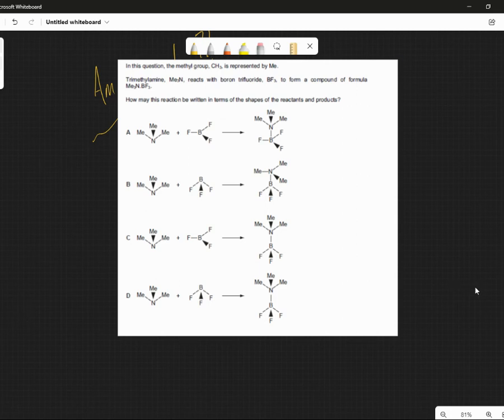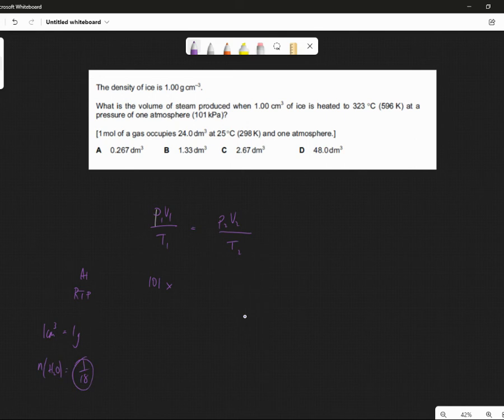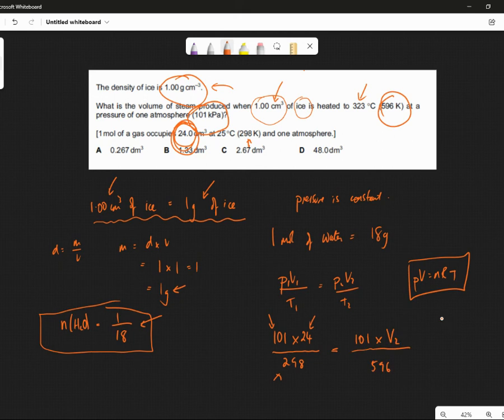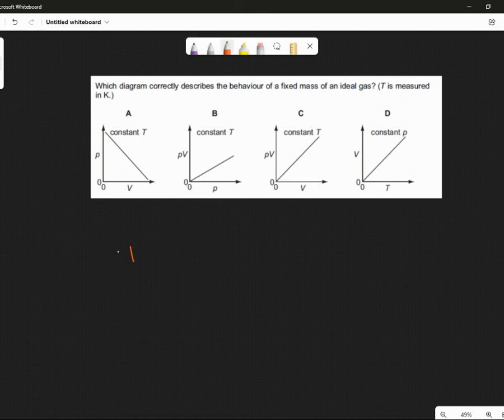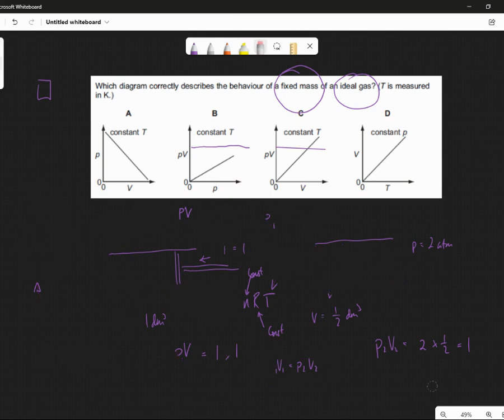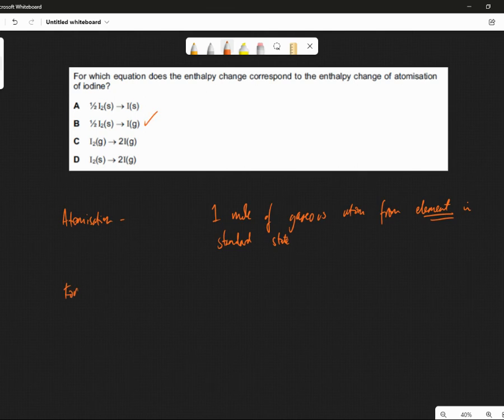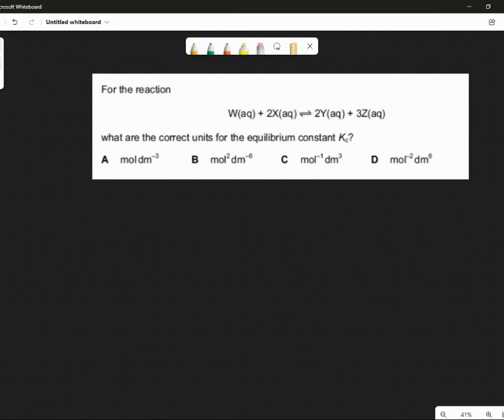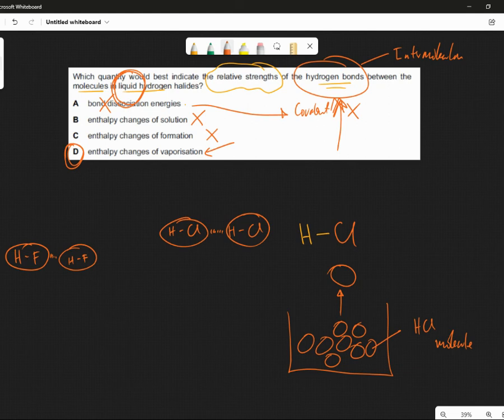MC_tutorial_13_05_2022